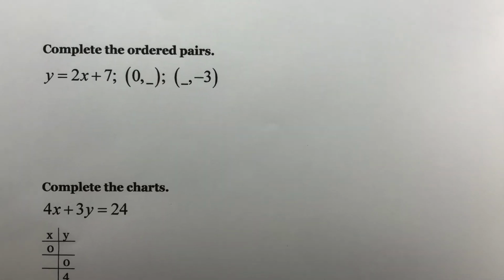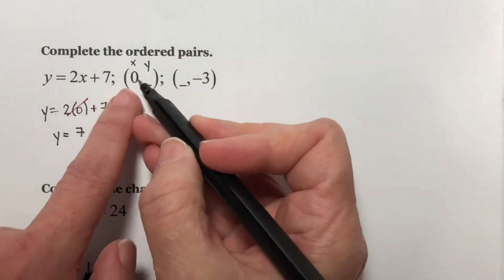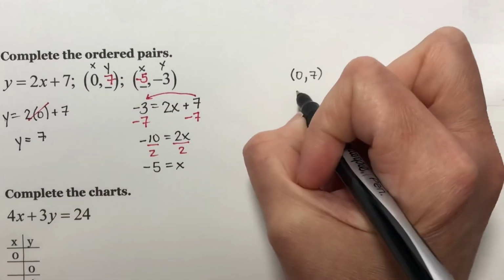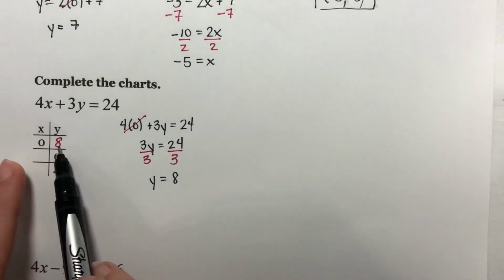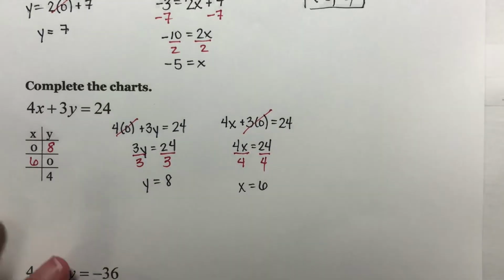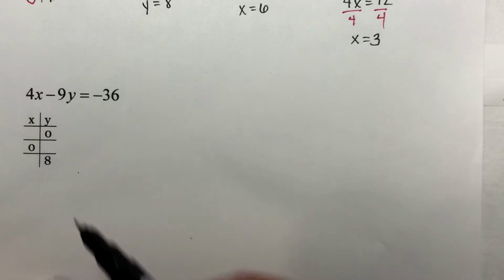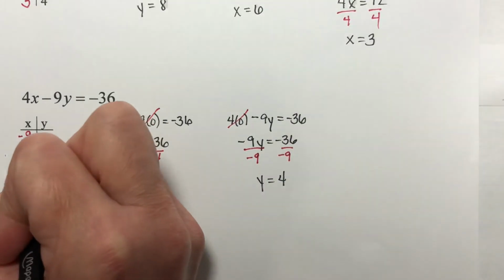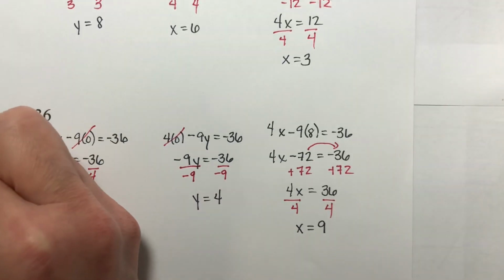Section 3.1 Linear Equations and Rectangular Coordinates (Part 2 of 3)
Complete the Ordered Pairs / Complete tables